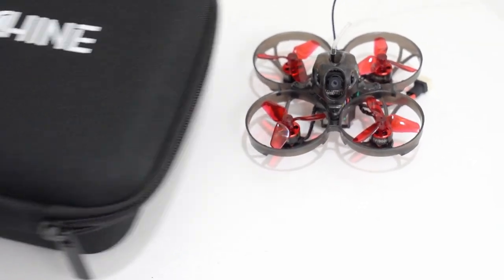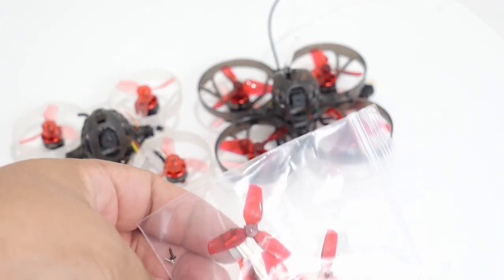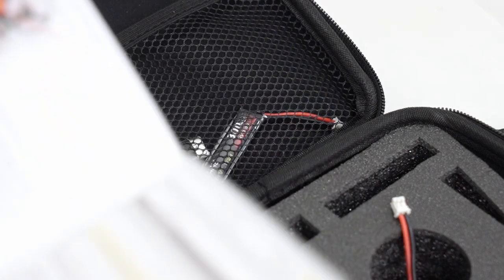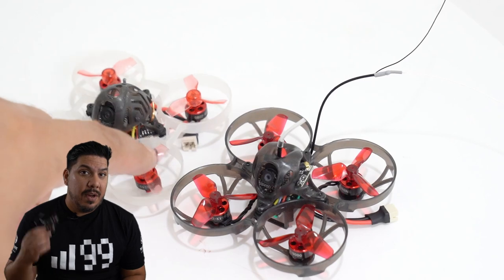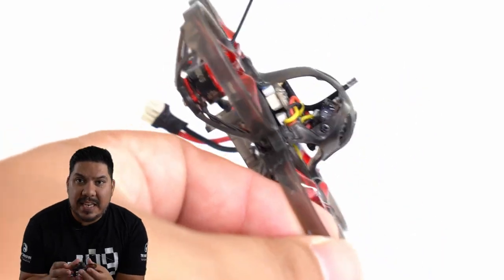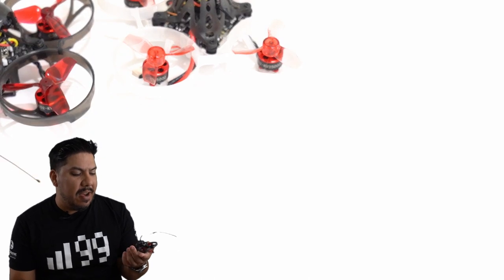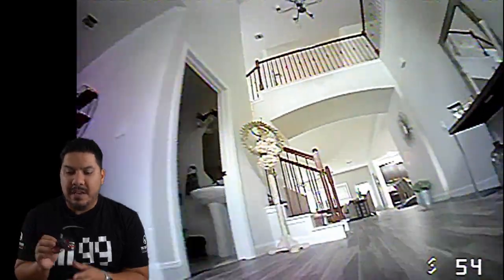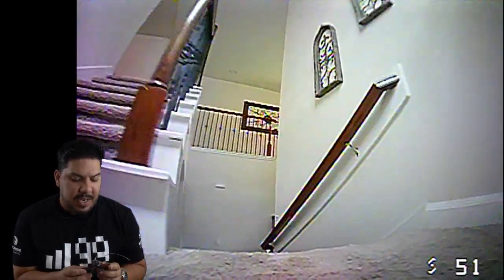Eachine UZ65 - whoop 35mm props and Crossfire onboard! External VTX - perfect whoop for exploring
Eachine UZ65

3" - Diatone GT R349